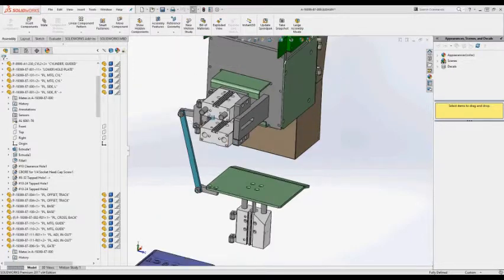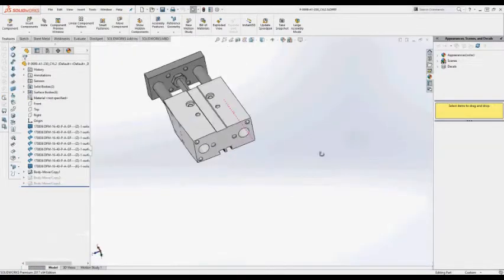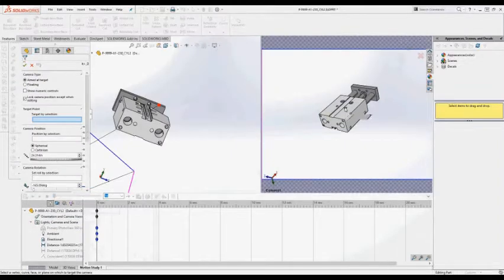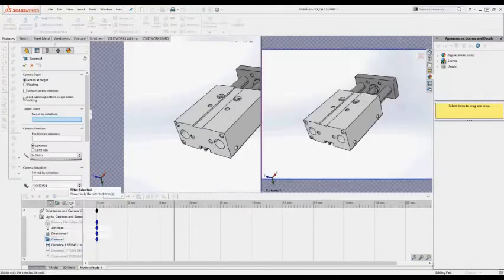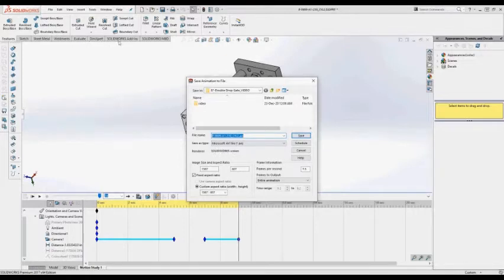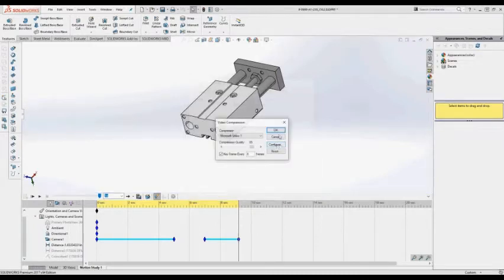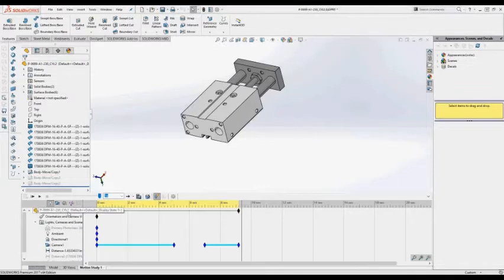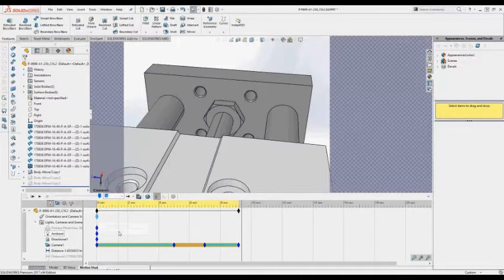How To Export Camera View Video Animation | SOLIDWORKS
It is little tricky to get it at first. You just need to activate the camera view on the first key frame in the Orientation and Camera Views line of the motion study window, and then you go and save the animation.
Check the video and se step by step explanation on that.